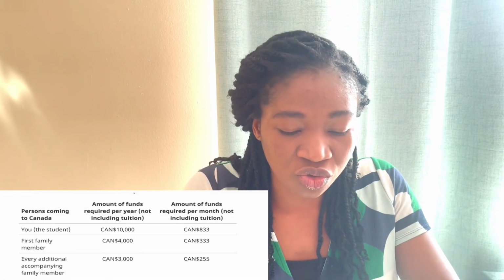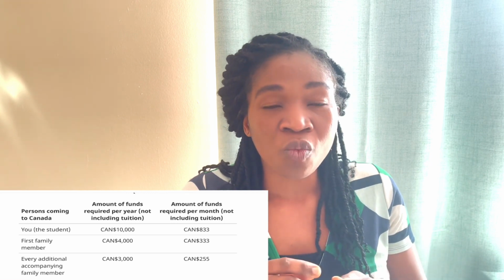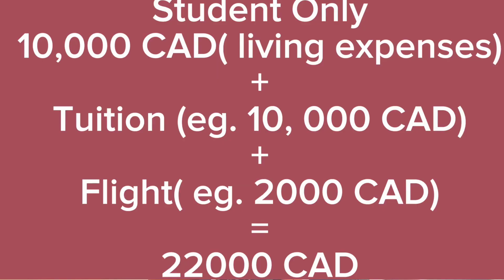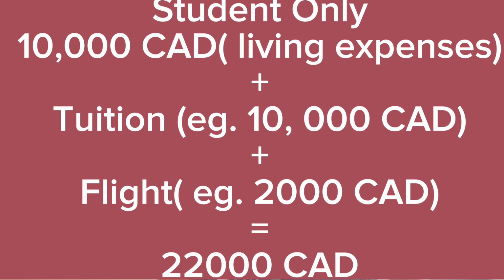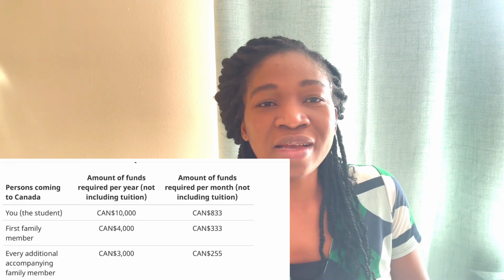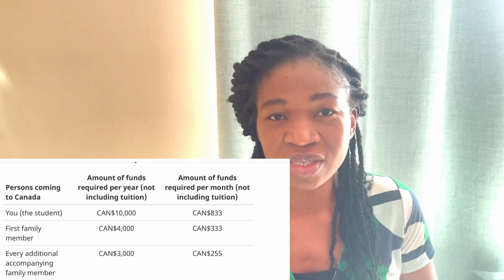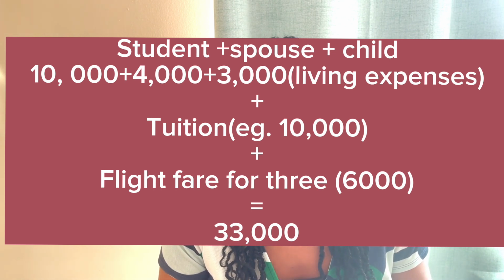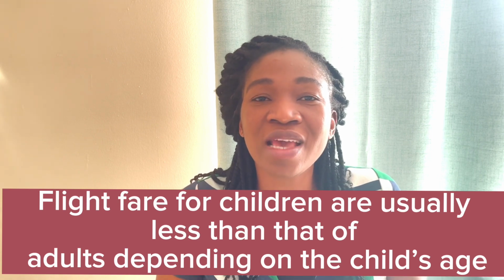How to Prove Funds in Canada Study Permit|| Documents Required|| Calculate Your Proof of Funds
This video presents a detailed description of how a prospective student can show proof of funds in a Canada study permit application.

It outlines the documents that can be used to support proof of funds and how to calculate the required amount of money that will be sufficient to prove funds.